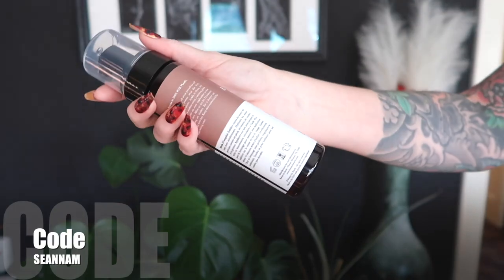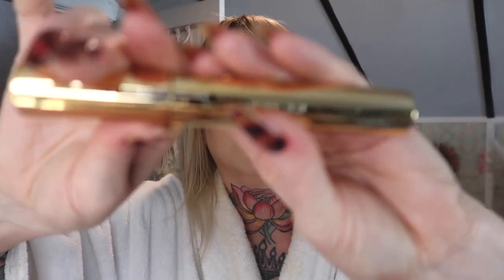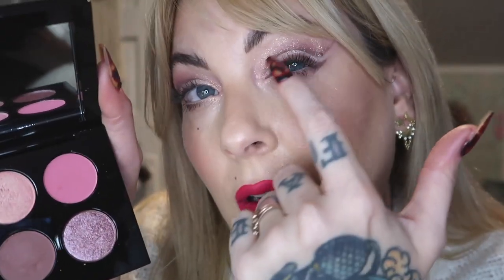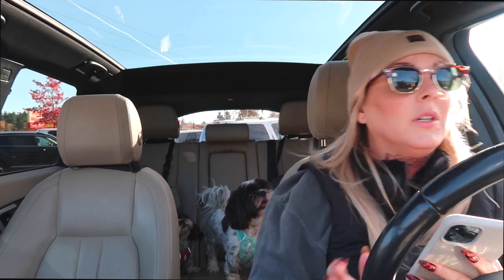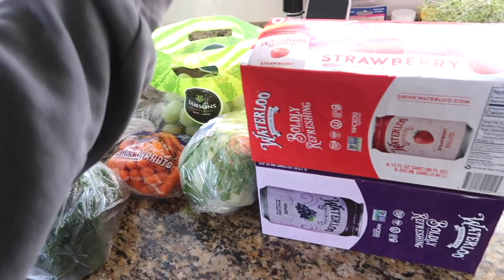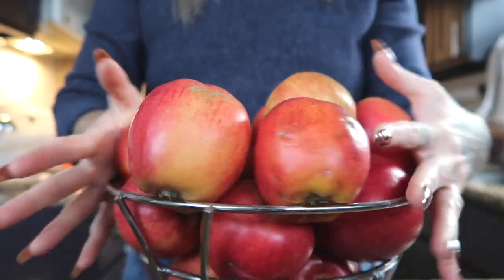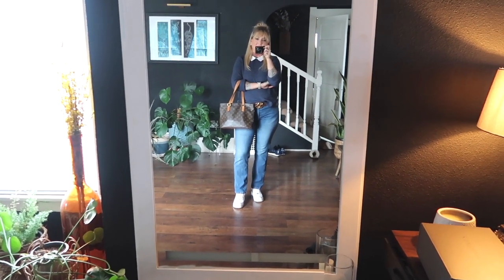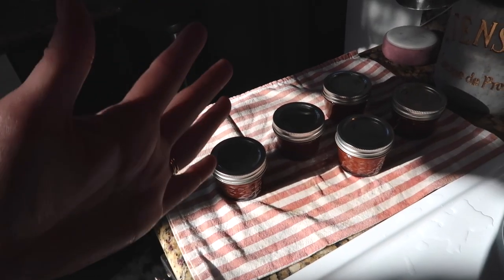Living My HOMESTEAD Fantasy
Thanks to Beauty By Earth for sending some self-tan to keep me looking fresh!

CODE: SEANNAM

✦ Mentions ✦
Ipsy